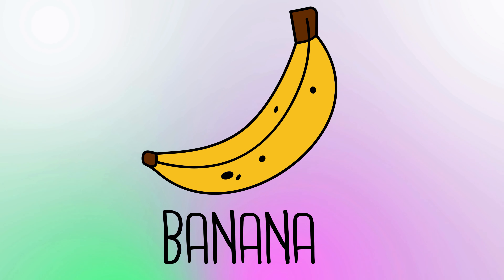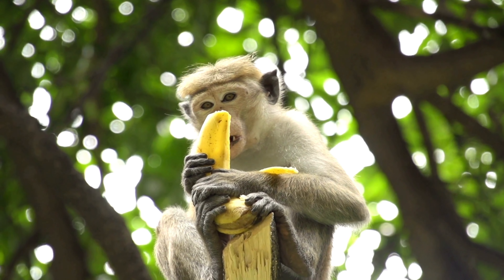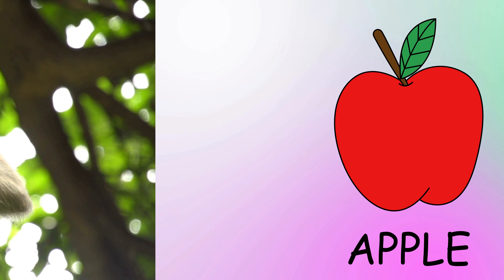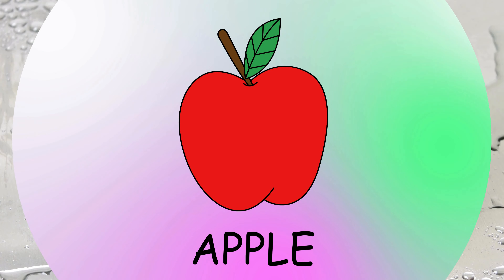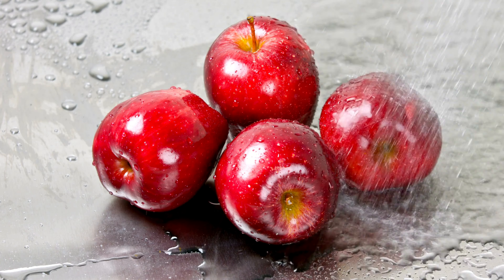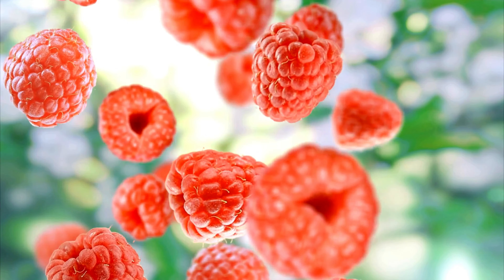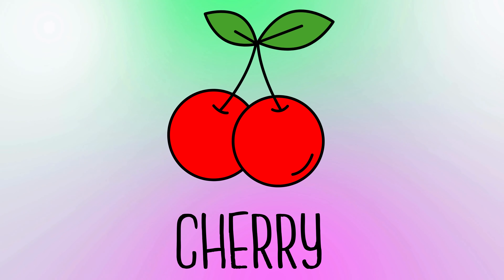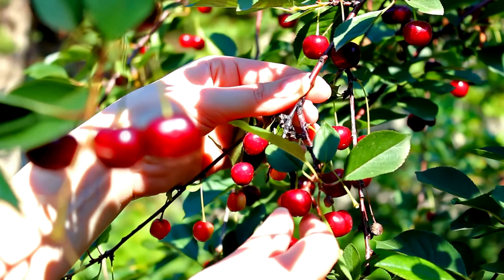Fruits Name in English | फलों के नाम | 20 fruits |English vocabulary | Pre school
Fruits Name in Hindi and English | fruits name | फलों के नाम | 20 fruits | WATRstar

In this video we will learn fruits name in hindi and english, Fruits name means फलों के नाम.
we have included 20 fruits name in our video. this is an animated video for kids simple animation video especially designed for early learning for toddlers this also includes video clips of respective vegetable along with a surprise box.

content includes:
fruits name
fruits drawing
fruits name in hindi and english
fruits name for kids
fruit cutting
fruits video
falon ke naam 20
20 fruits name
20 falon ke naam